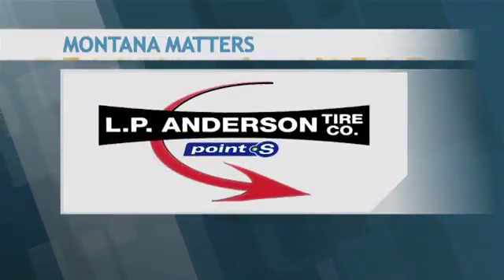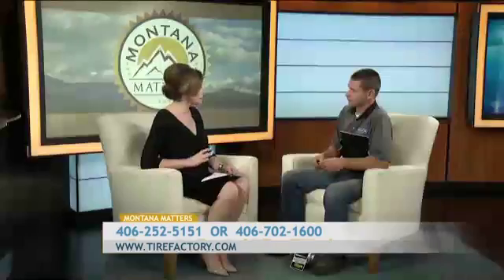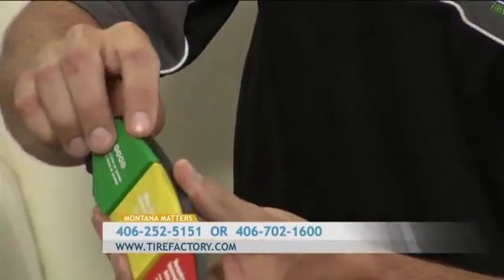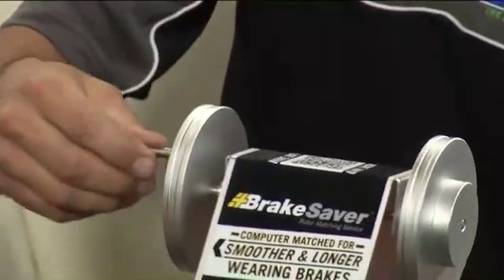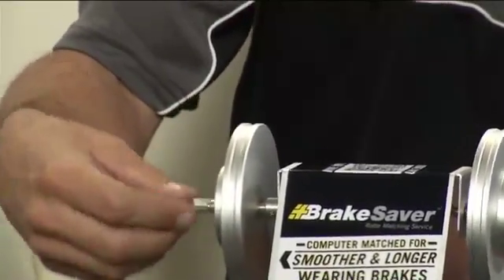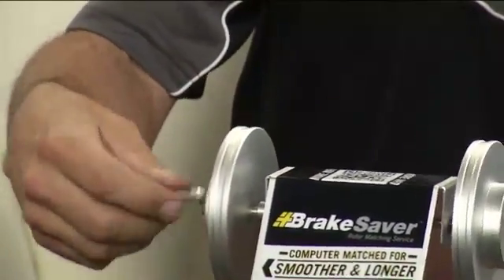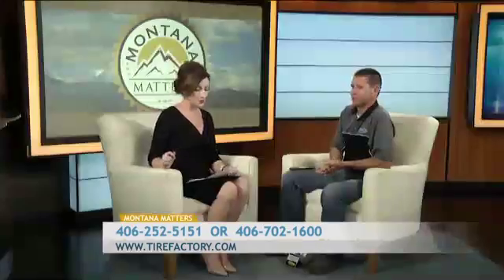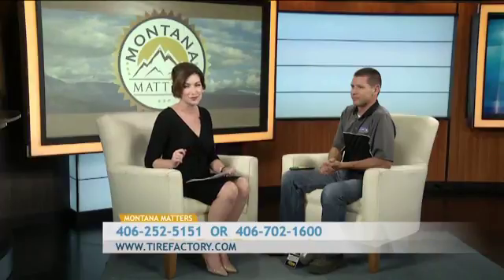Montana Matters interview with LP Anderson Tire Point S on brakes